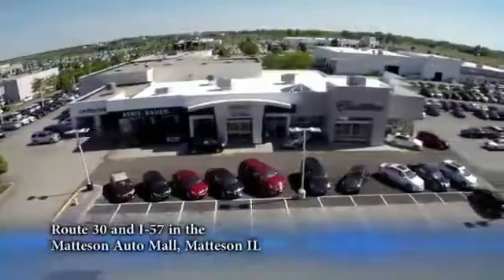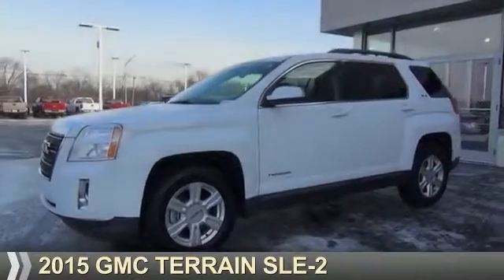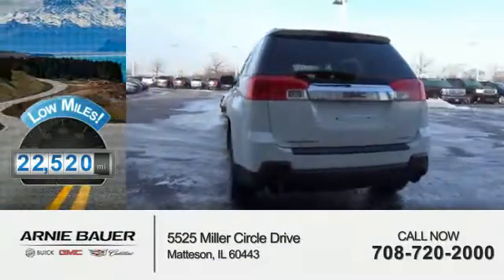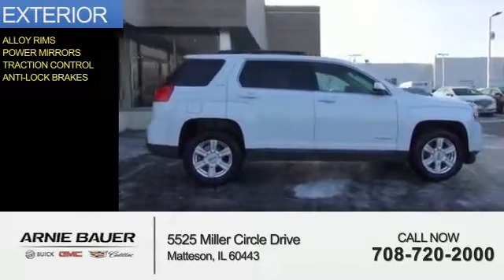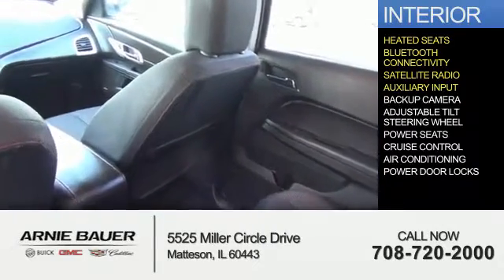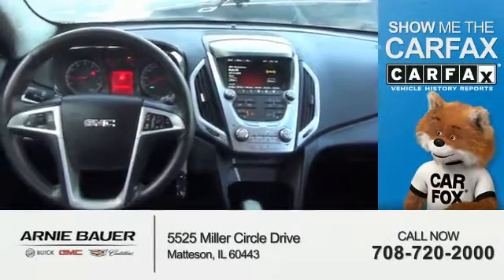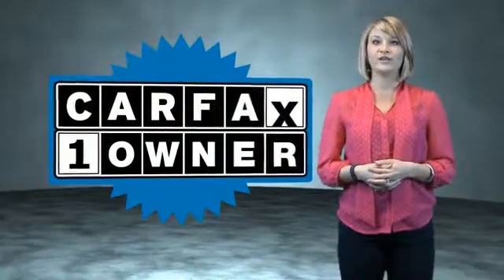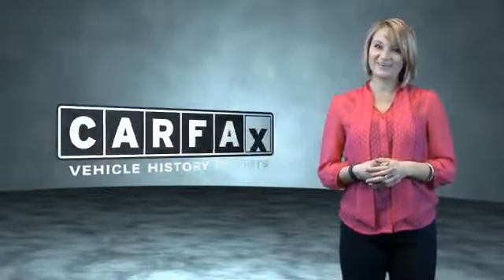2015 GMC Terrain SA7219 - Matteson IL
Year: 2015
Make: GMC
Model: Terrain
Trim: SLE-2
Engine: 3.6 liter 6 Cylindercylinder AWD
Transmission: Shiftable Automatic
Color: White
Mileage: 22520
Address:
5525 Miller Circle Drive
Matteson, IL 60443
VIN:2GKFLWE3XF6237591